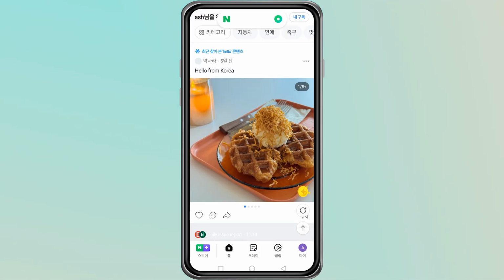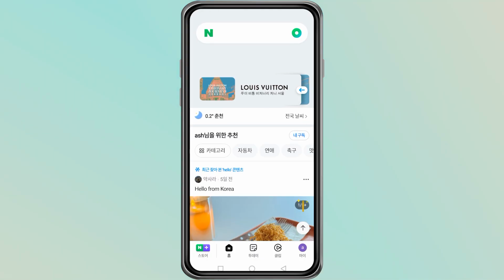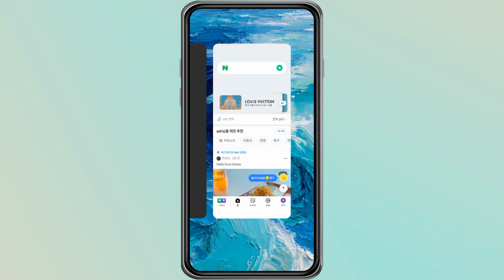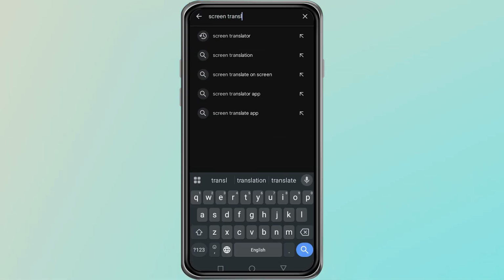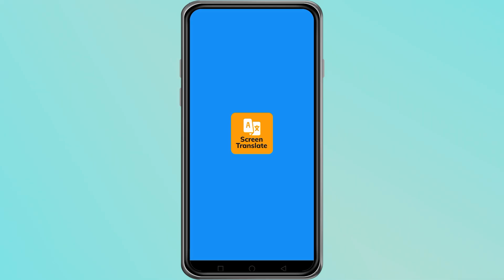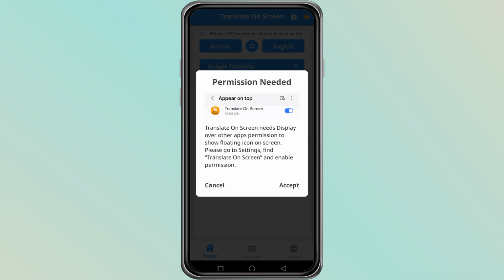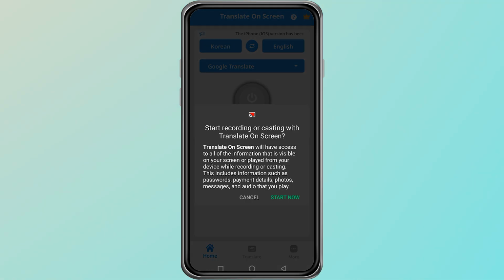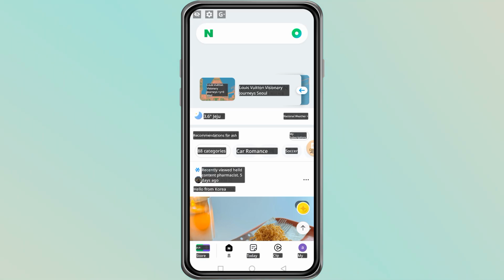How To Change Naver Language To English - Easy Steps!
Struggling with Naver's interface in Korean? In this easy-to-follow guide, we show you exactly how to change Naver’s language settings to English. Whether you're using the desktop site or the mobile app, we’ll walk you through the process step by step to help you navigate Naver without any hassle.